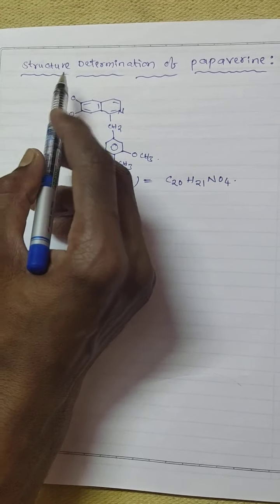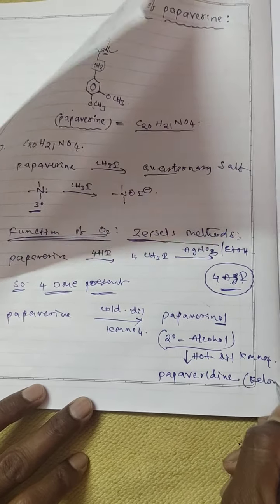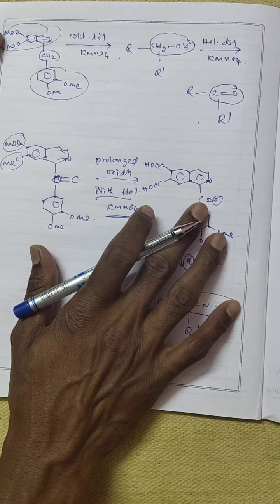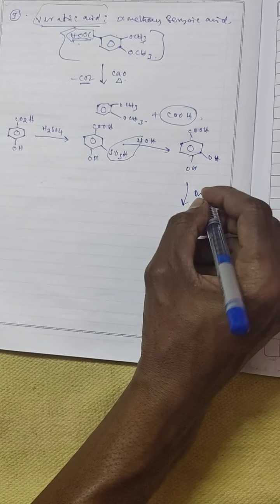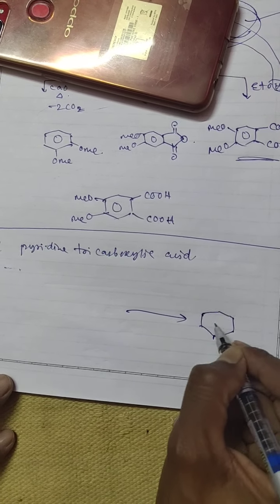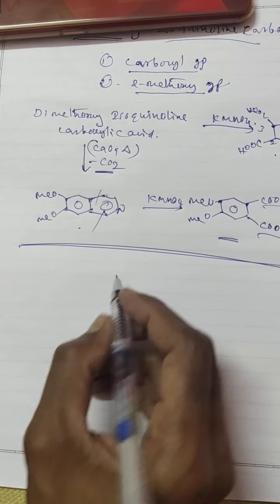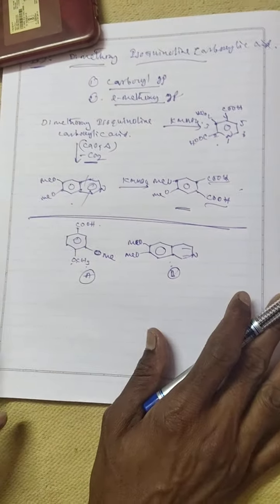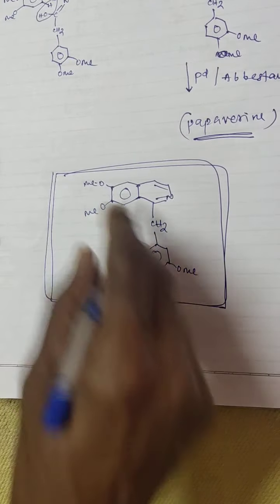Structure Elucidation of PAPAVERINE and Synthisis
NATURAL PRODUCTS